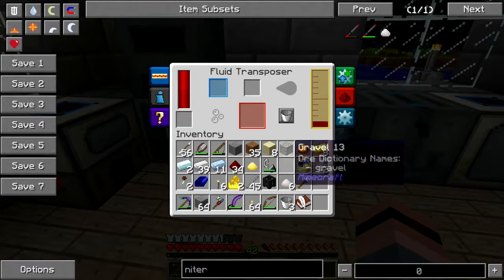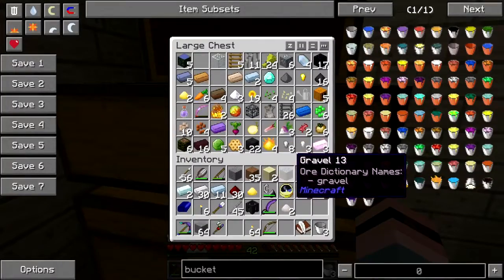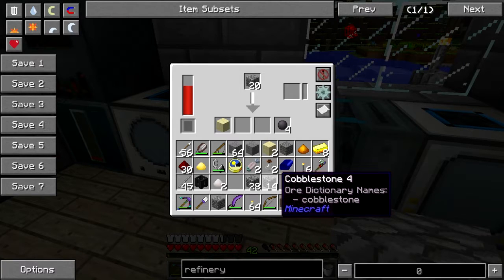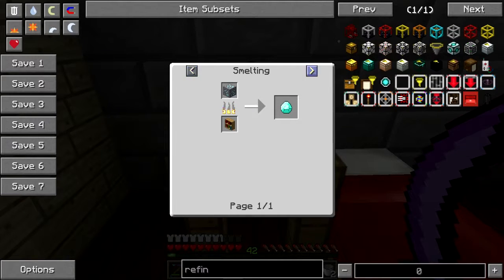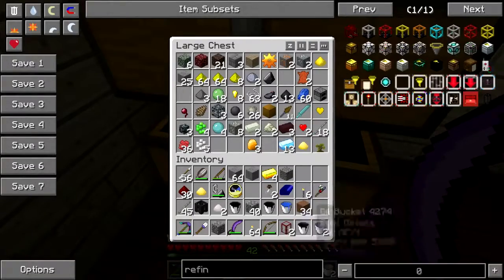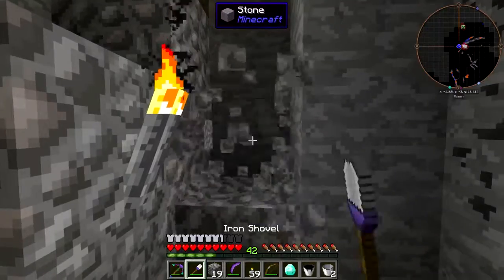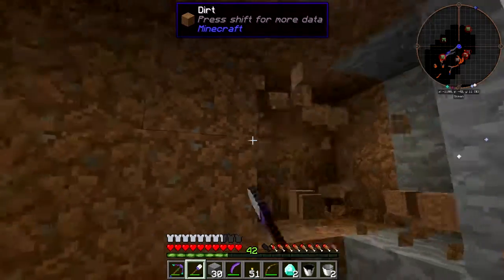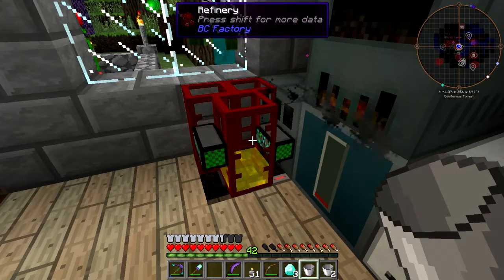Byte Size Bucket List Pt. 34: Aerotheum, Primal Mana, & Fuel (Finale)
Don't have a G+ account? Still want to comment? Go here!

I make a bucket of aerotheum, plus a few more buckets of stuff to cash in for slightly illegal primal mana. That's it! We're done! ...WHAT DO YOU MEAN I MISSED A BUCKET AND IT REQUIRES MACHINERY I DON'T HAVE

Bytesize is curated by NodeCraft and is available on the ATLauncher